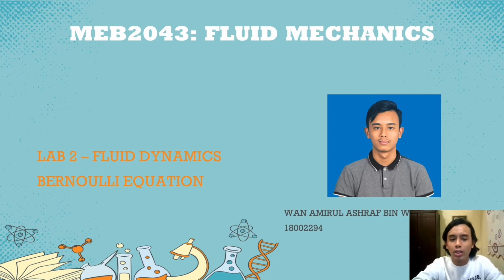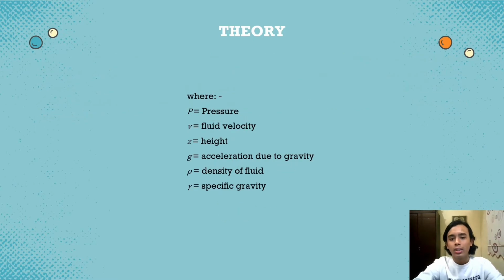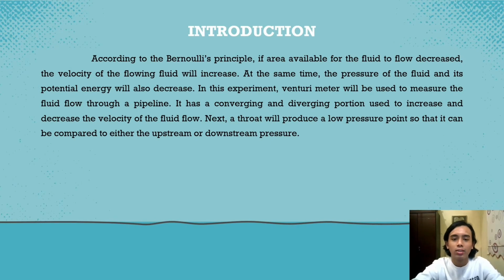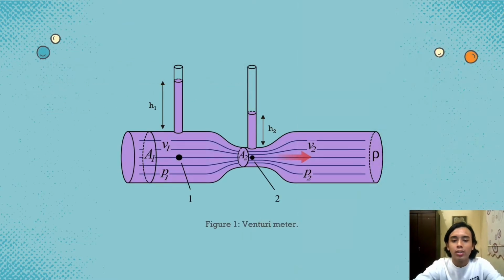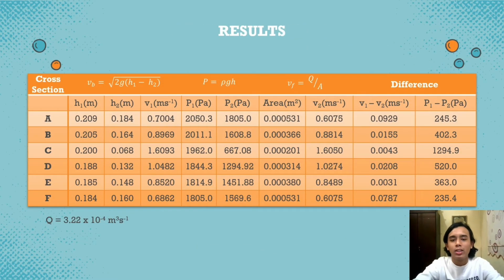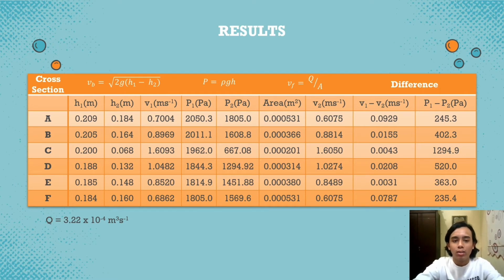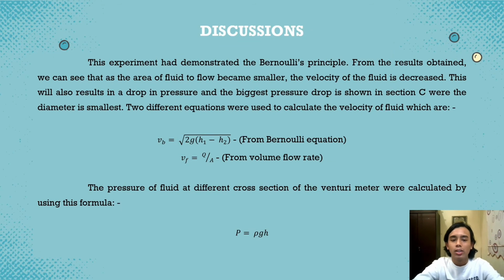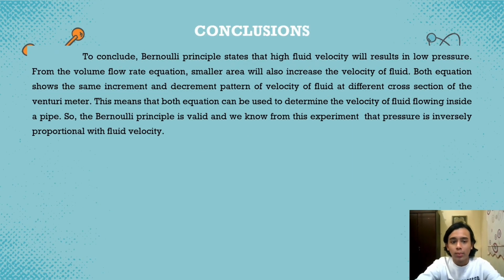MEB2043 Lab 2 Fluid Dynamics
This video explains about Bernoulli equation.